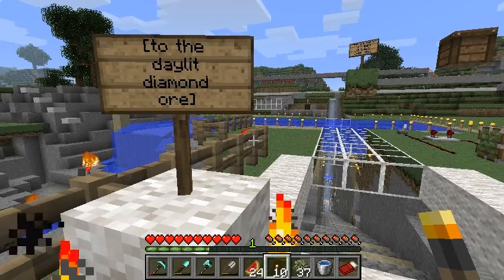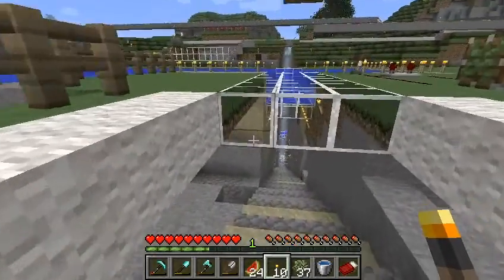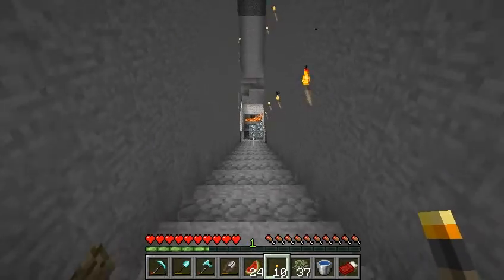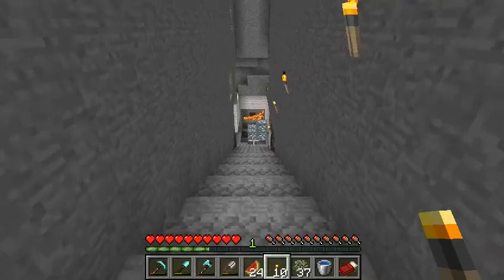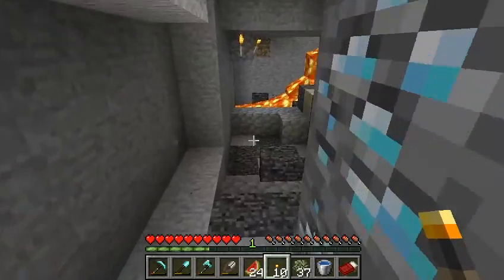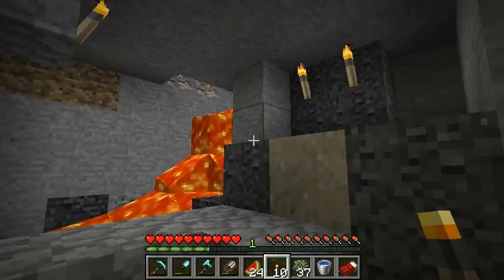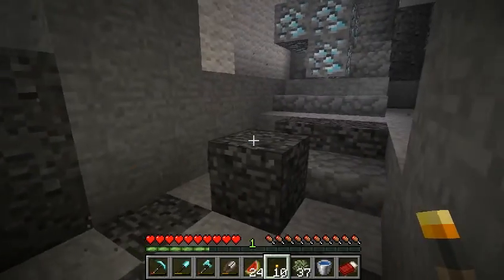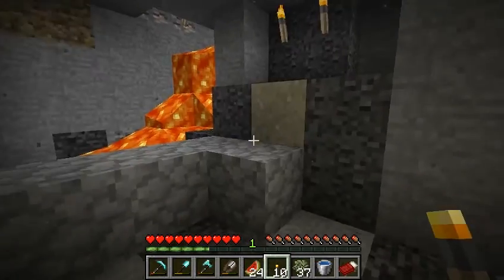To The Daylit Diamond Ore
In the Jet Set Willy area, around 159,x,197.